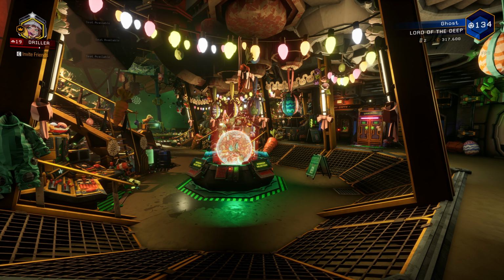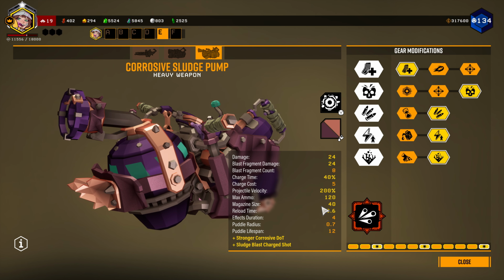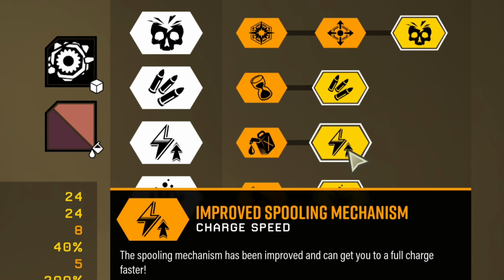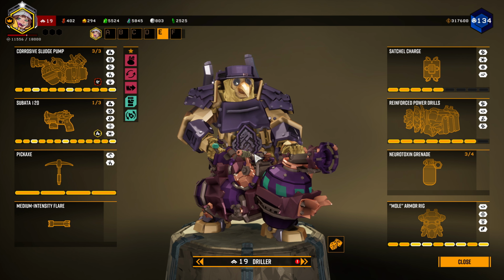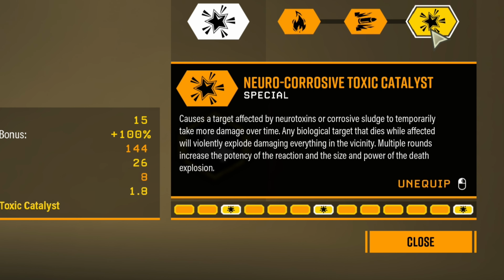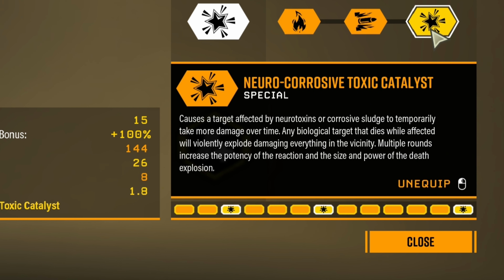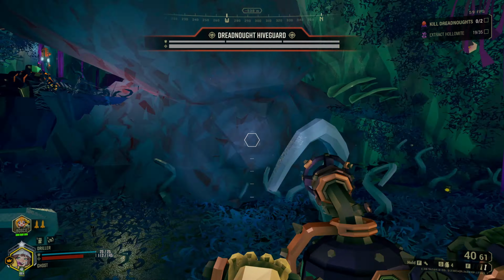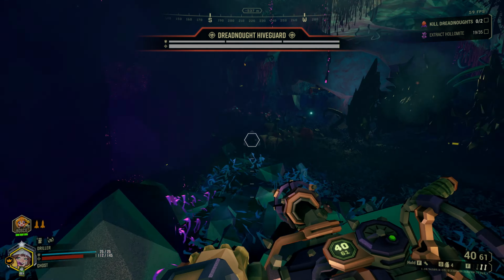This Sludge Shotgun Build Is Overpowered [DRG Builds]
goo

Chapters:
0:00 Intro
1:05 Game 1
6:11 Game 2
10:02 Bloopers